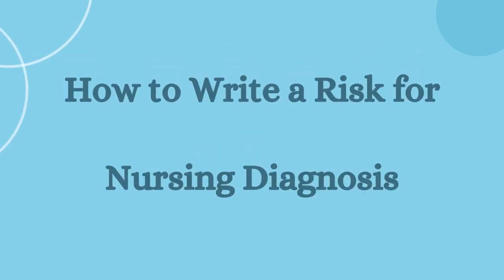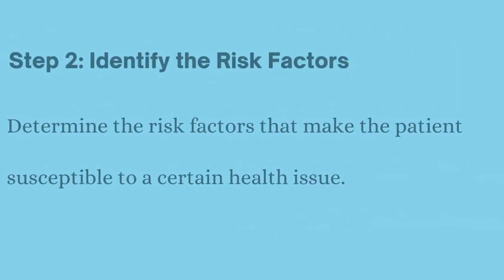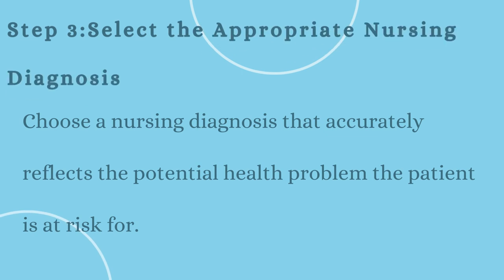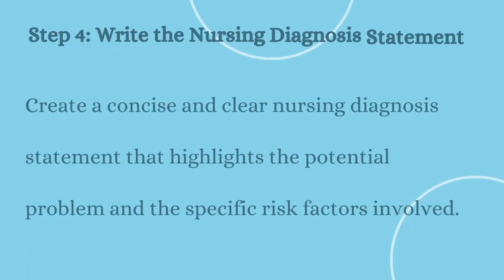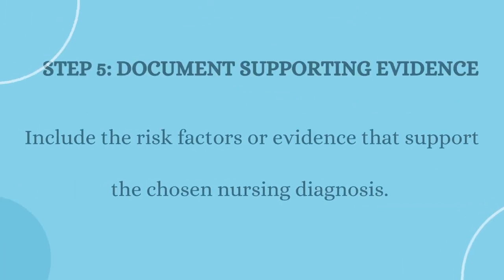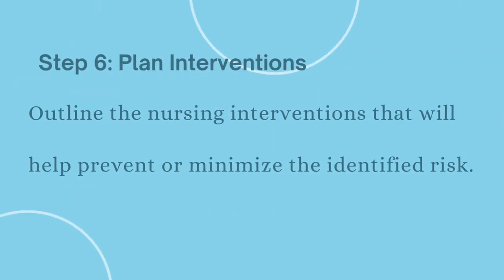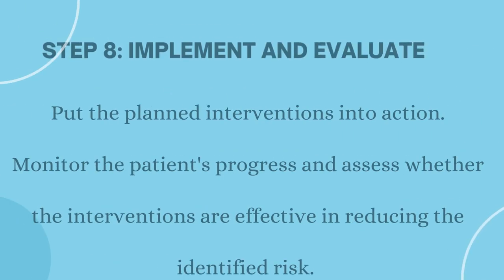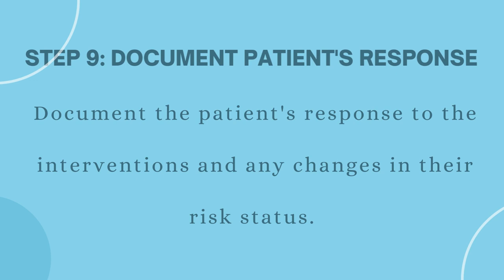How to Write a Risk for Nursing Diagnosis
Check out the updated version of How to Write a Risk for Nursing Diagnosis

📋 Crafting Risk Nursing Diagnoses: Follow our tutorial to learn how to write a risk for nursing diagnosis using a structured approach. Learn to recognize danger signals, write clear diagnoses, and design bespoke treatments for each patient's requirements. Develop your nursing abilities and improve patient care! 💡🏥

To get directly to the part you are interested in, follow the time code below.
➡️ Here we go:
00:00:00
00:00:05 Step 1
Collect patient data by assessing the patient's risk factors, vulnerabilities, and potential health problems from the data collected.

00:00:25 Step 2
Identify the risk factors, determine the risk factors that makes the patient susceptible to a certain health issue.

00:00:43 Step 3
Select the appropriate nursing diagnosis that accurately reflect the potential health problem the patient is at risk for.

00:01:05  step 4
Write the nursing diagnosis statement that highlights the potential problem and the specific risk factors involved

00:01:28 step 5
Write a document supporting. Include the risk factors or evidence that supports the chosen nursing diagnosis

00:01:49 Step 6
Outline the nursing intervention that will help prevent or minimize the identified risk

00:02:06 Step 7
Set realistic goals and outcomes that reflects the successful management of the risk

00:02:25 Step 8
Implement and evaluate the planned interventions into actions

00:02:44 Step 9
Document the patient's response to the interventions and any changes in their risk status